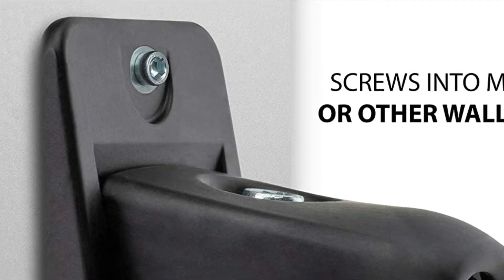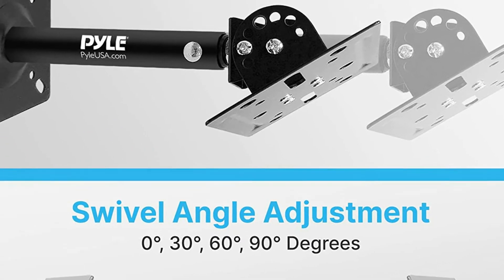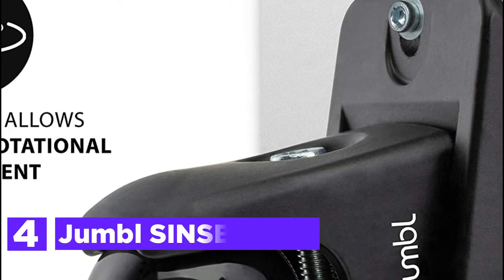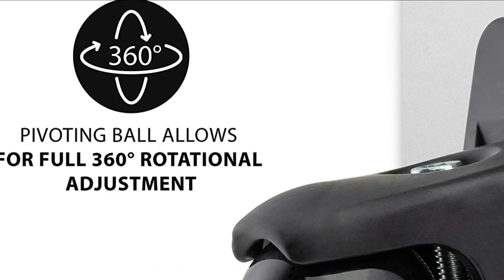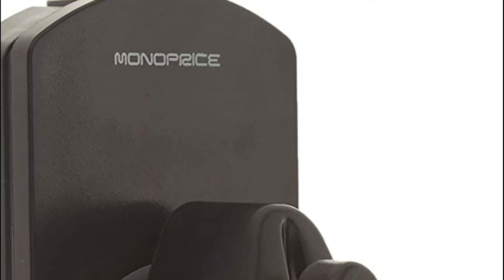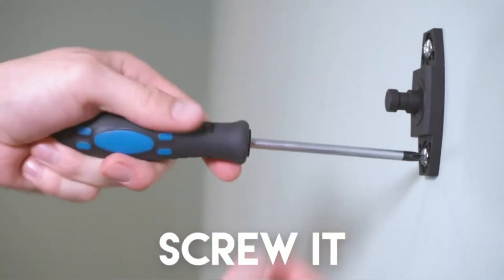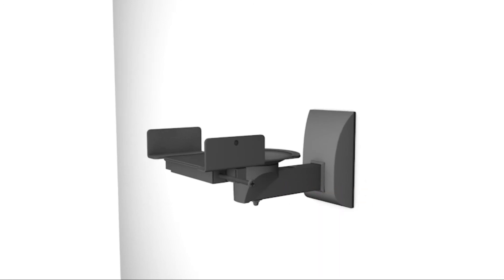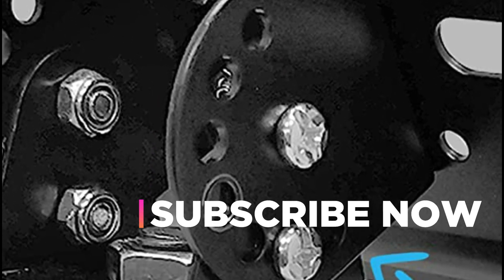Top 5 Best Speaker Mounts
5. Pyle Speaker Wall Ceiling Mount Stand

4. Jumbl SINSB7B

3. Monoprice Speaker Wall Mount Brackets

2. ECHOGEAR Speaker Wall & Ceiling Mount Pair

1. WALI Wall Mounting Bracket